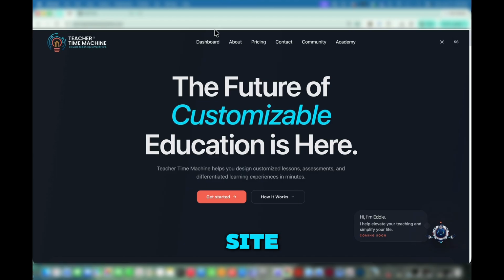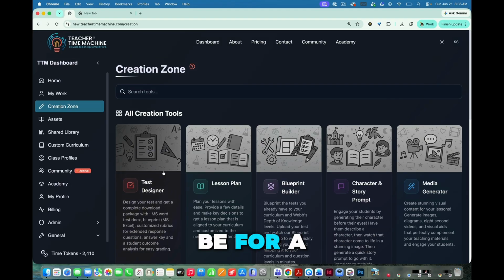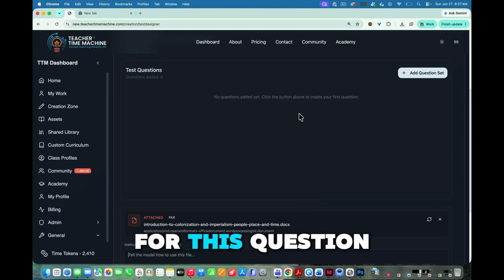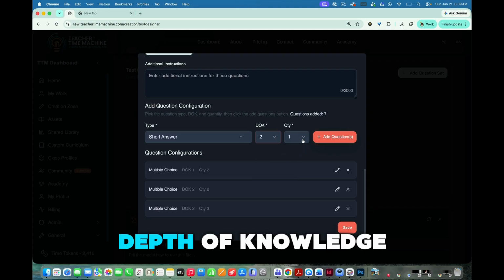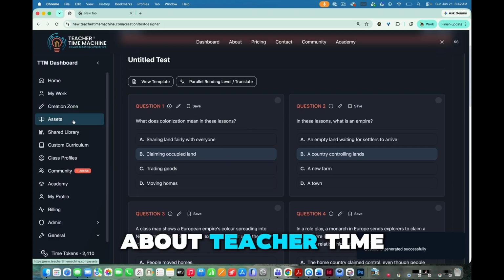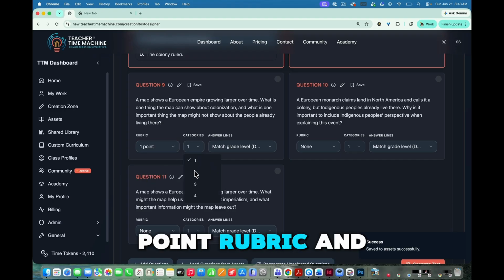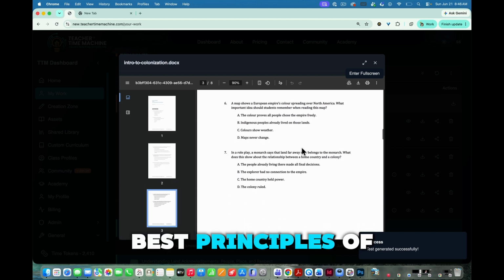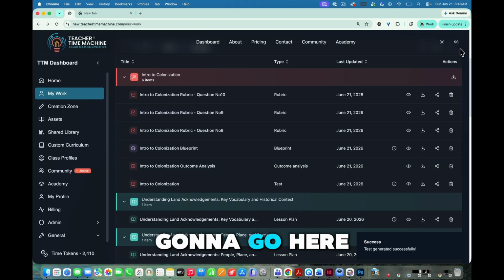Remix Assessments for Reading Levels + Language Support in TTM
Learn how to take assessments from the Teacher Time Machine Shared Library and customize them for the students in front of you.

In this Teacher Time Machine tutorial, we’ll walk through how to find assessment resources in TTM’s Shared Library, open a ready-to-use assessment, and remix it using side-by-side reading level and language translation features. This is perfect for teachers who want to save planning time while still making thoughtful, responsive decisions for their classroom.

You’ll see how Teacher Time Machine helps you start with a ready-to-teach assessment and then adapt it for different student needs — including simplified reading levels, on-level versions, language supports, and side-by-side comparisons that make differentiation easier to manage.

In this video, you’ll learn how to:

✅ Access assessments from TTM’s Shared Library
✅ Open ready-to-use assessment resources
✅ Remix assessments for your classroom context
✅ Create side-by-side reading level versions
✅ Add language translation supports
✅ Compare assessment versions more easily
✅ Adapt questions, instructions, and supports for student needs
✅ Save time while keeping assessment aligned to learning goals

Teacher Time Machine is designed to help teachers elevate their teaching and simplify their lives. Instead of starting from a blank page, you can begin with high-quality, ready-to-teach resources and then customize them for your students’ reading levels, language needs, background knowledge, supports, pacing, and classroom context.

This tutorial is especially helpful for teachers who are looking for practical ways to differentiate assessments, support multilingual learners, adapt classroom resources, and make assessment more accessible without rebuilding everything from scratch.

Ready-to-teach resources you can adapt for your students.

Get the free Grade 4 Alberta Curriculum Social Studies Smapler Unit

Teacher Time Machine: Elevate your teaching. Simplify your life.